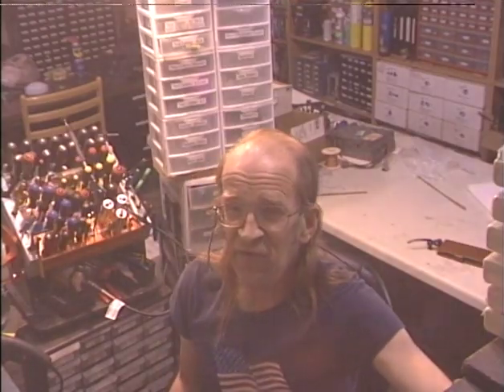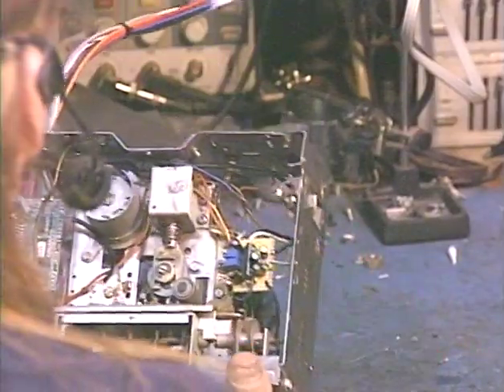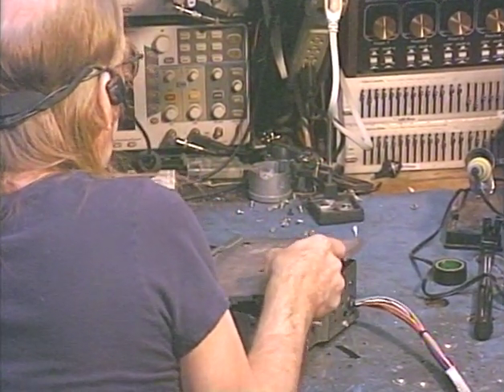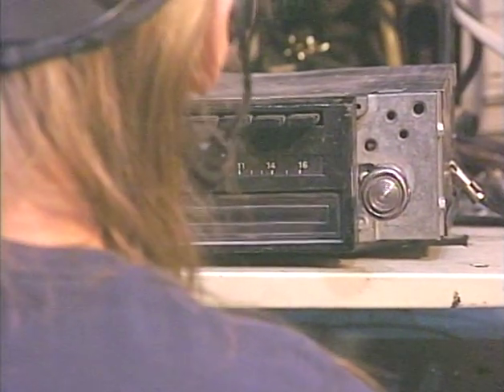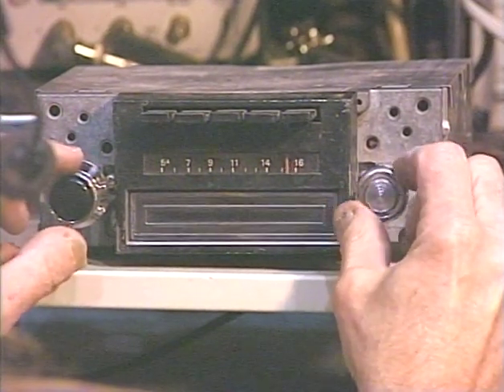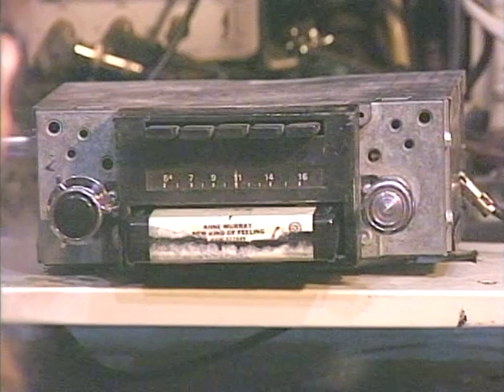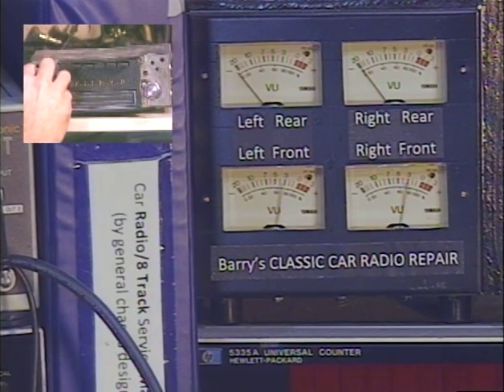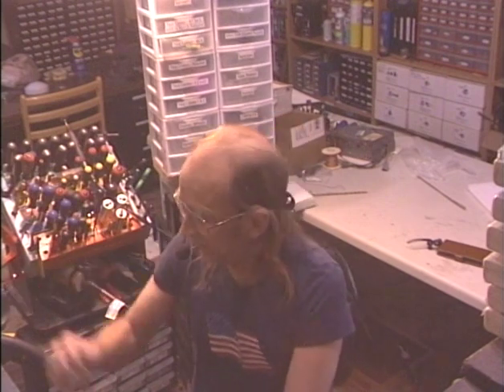Barry's 8 Track Repair - 1970-71 Torino AM-8 Track Conversion